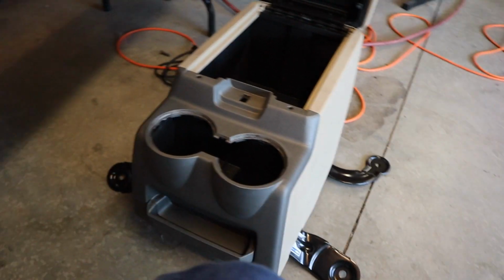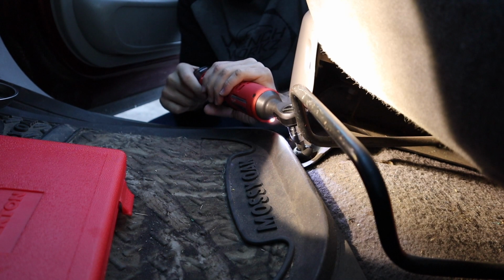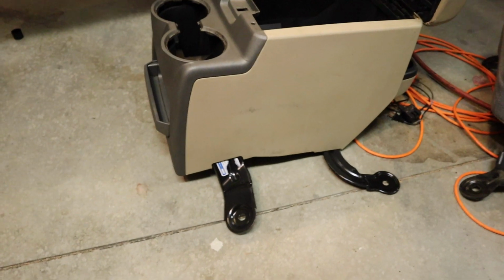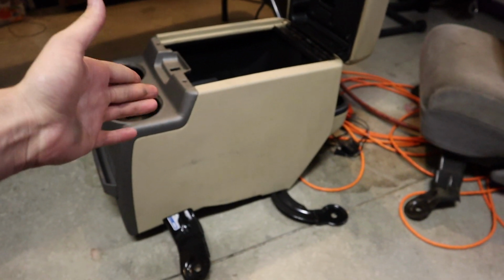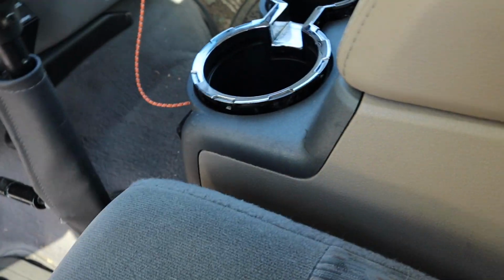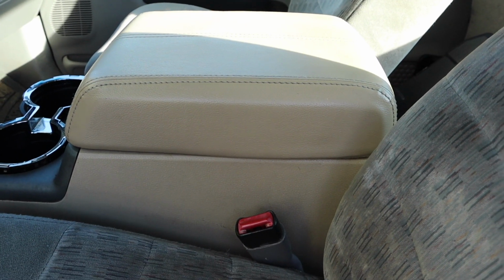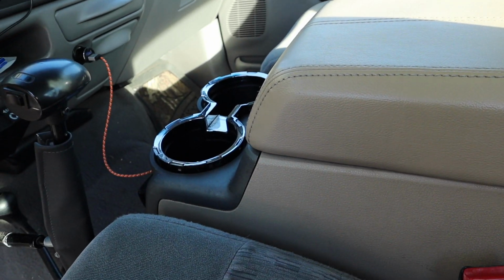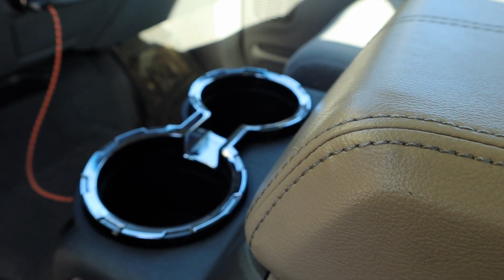Ford 7.3 Powerstroke 08-10 Center Console Swap Part 2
Finishing the install of the 08-10 center console in my 2000 F250 Superduty. The lariat center consol turned out looking pretty good.
Parts:
Headlight Assemblys
Hostile Sprocket
Goodyear Duratracs
Waterless Wash
6637 filter
Air filter tube
4" Exhaust
Sensor dongle
Hydra Chip
17+ Tow Mirrors